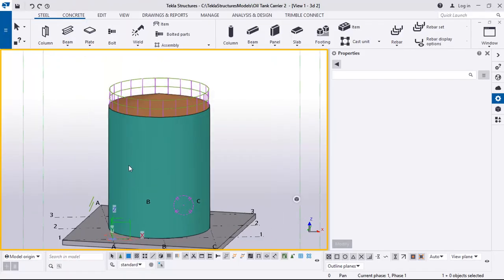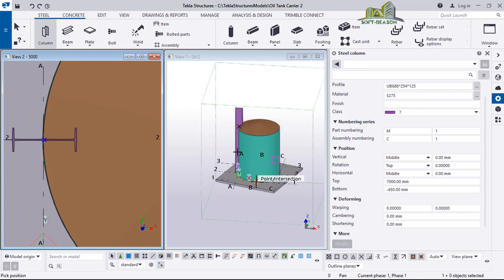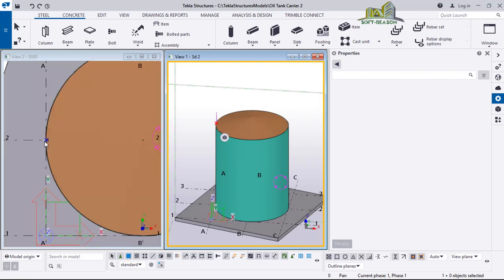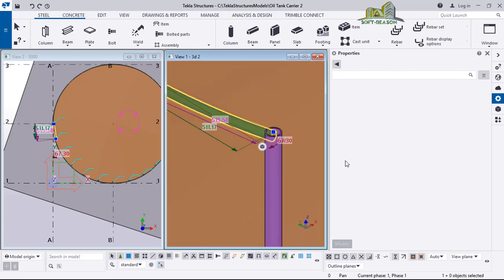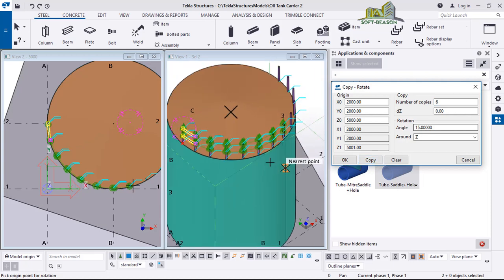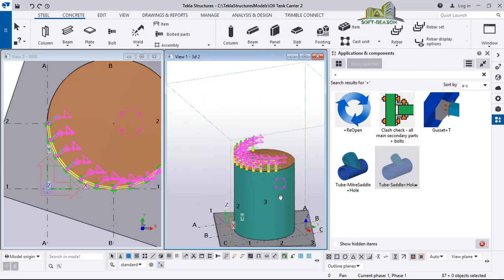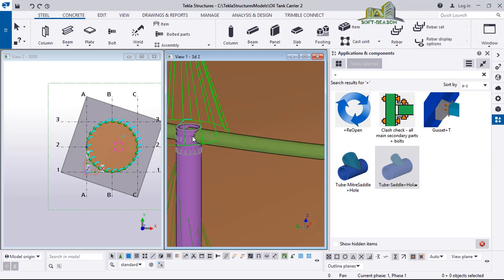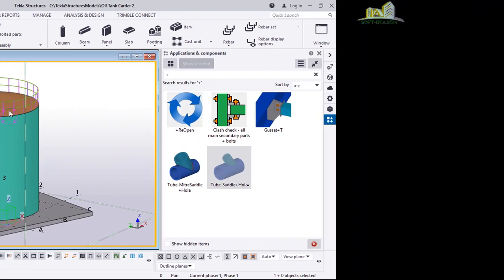Circular Railing Tekla Structure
how to model circular rail in Tekla structure